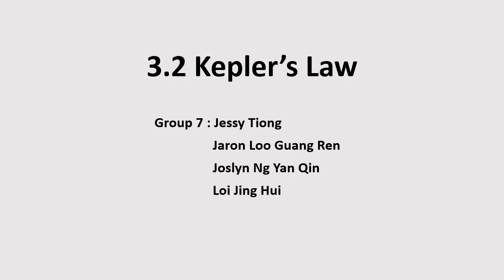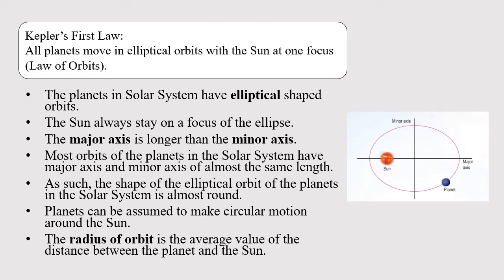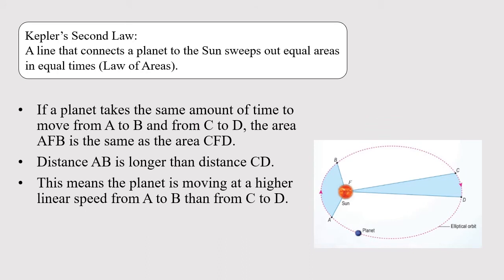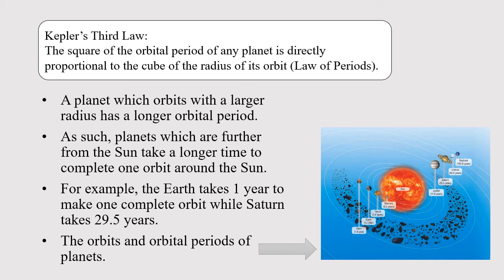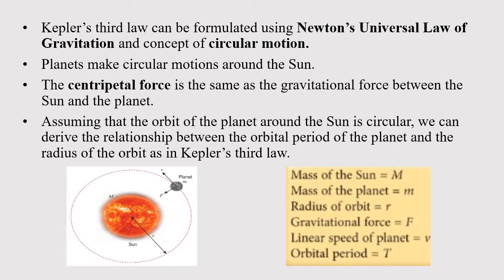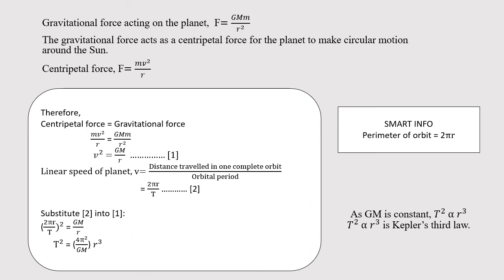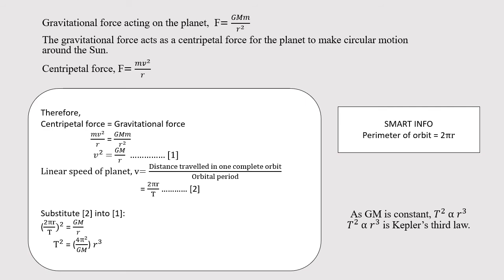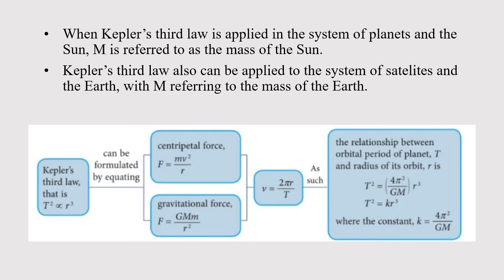3.2 Kepler's Law